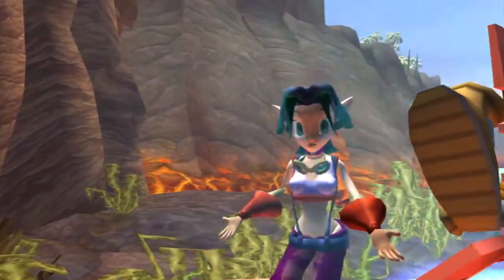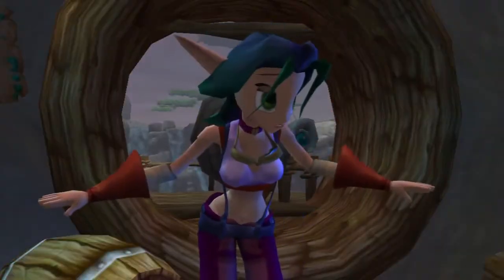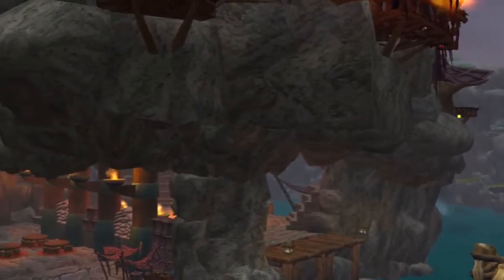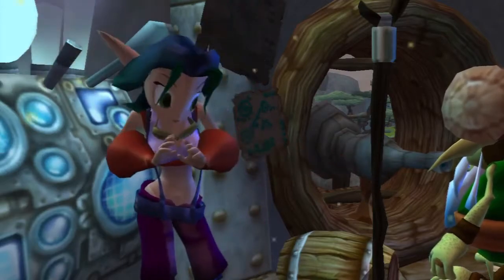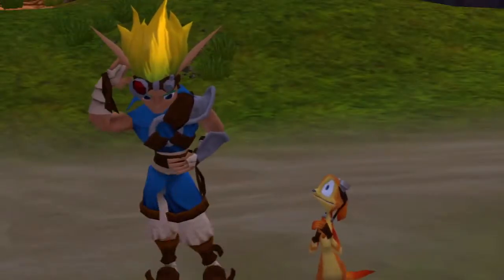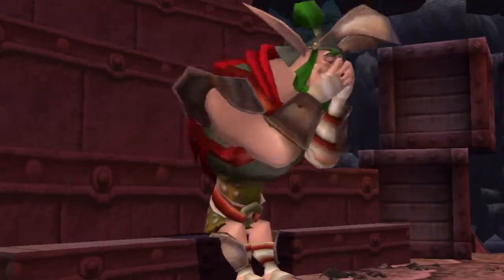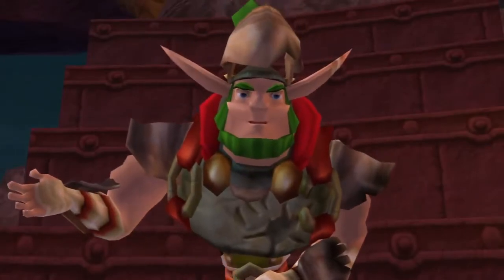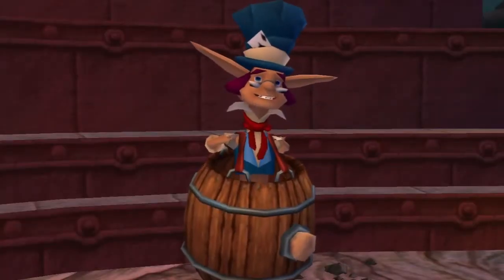Jak and Daxter playthrough [Part 5]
Played and recorded by:
chaffXgrenade